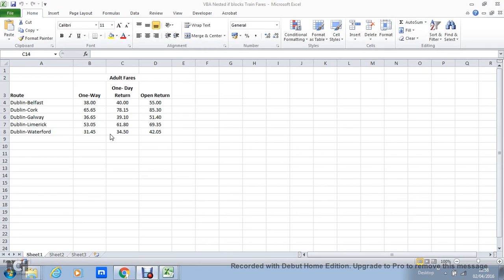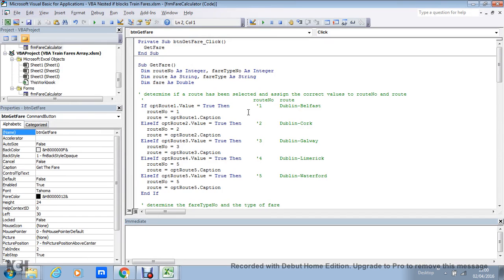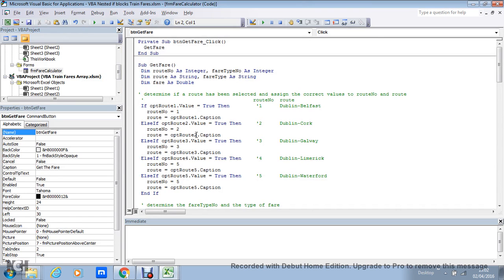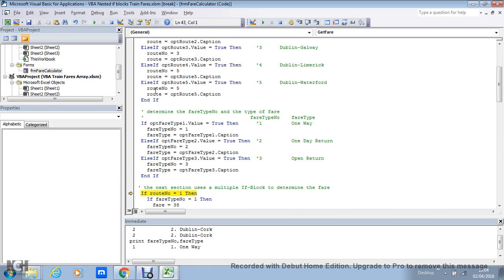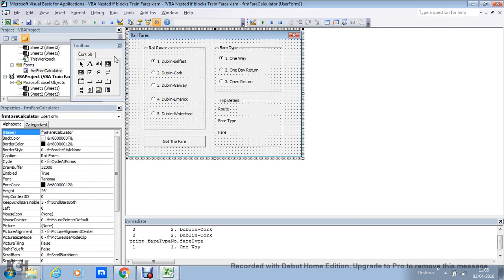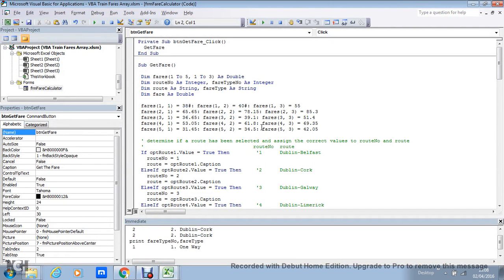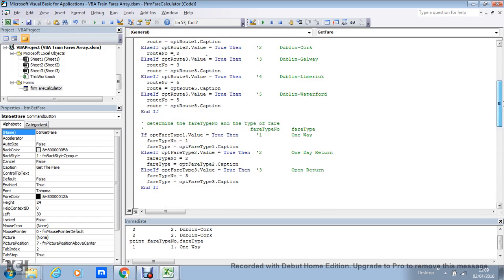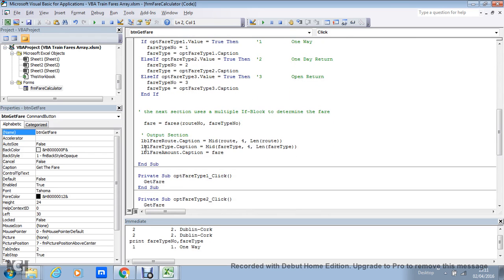19_2 Arrays 5 Train Fares